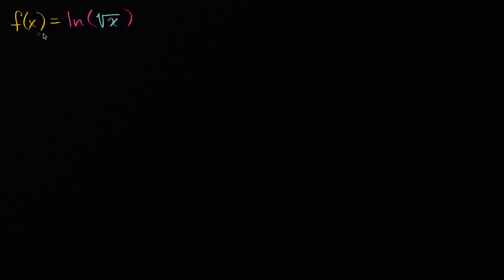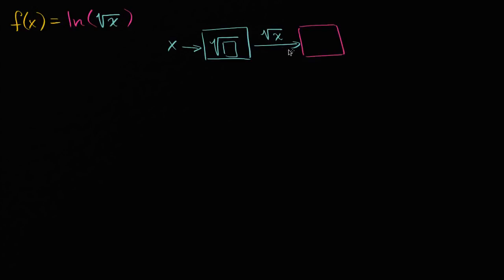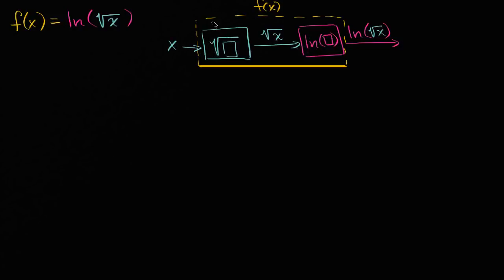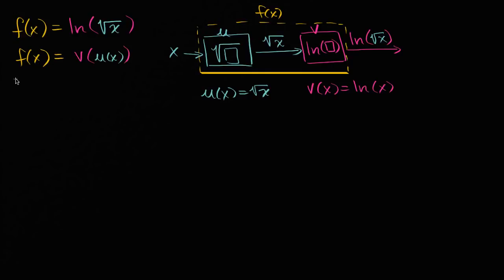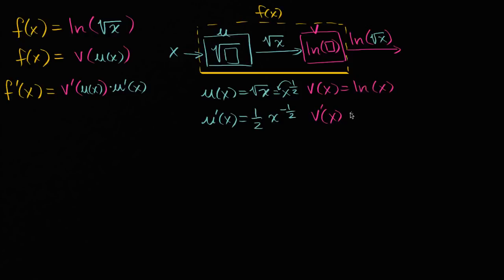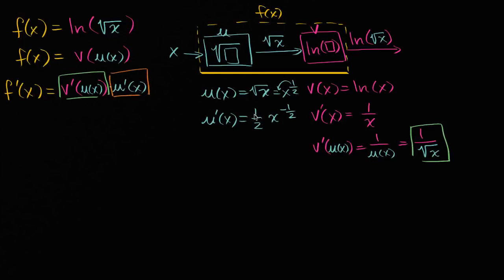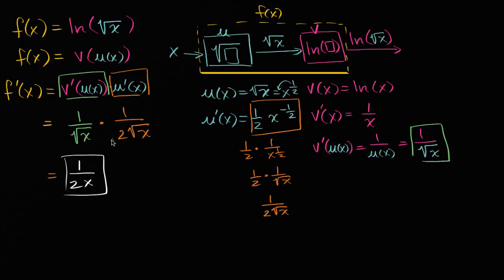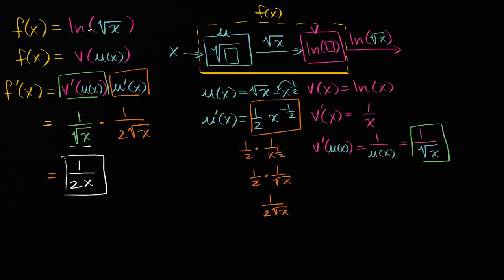Chain rule example